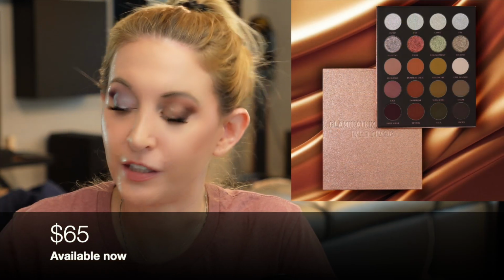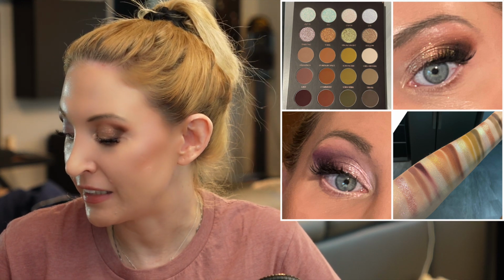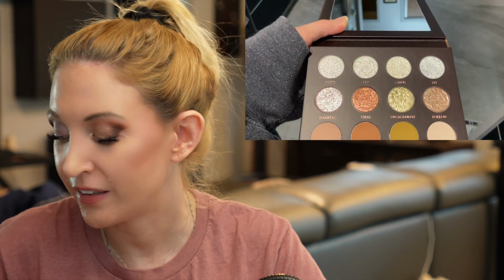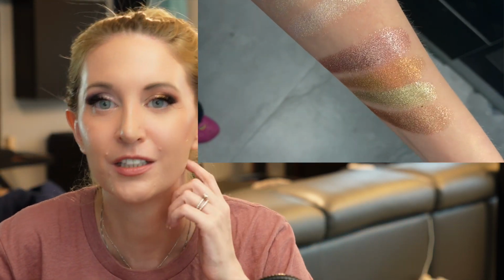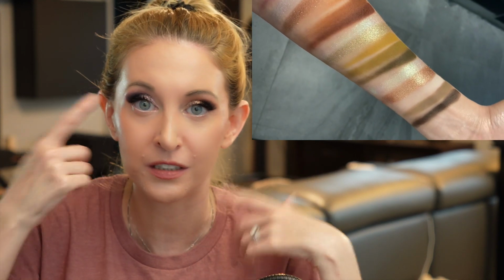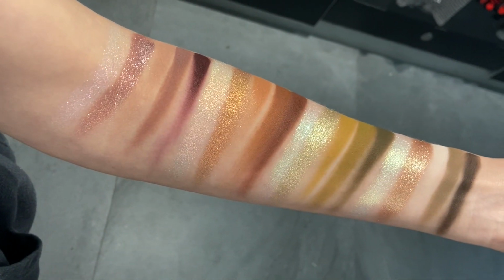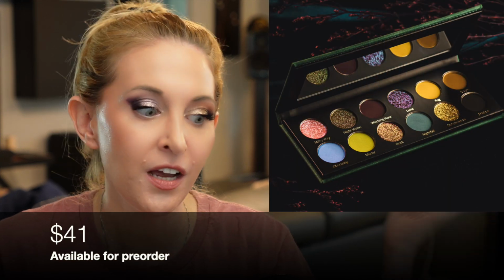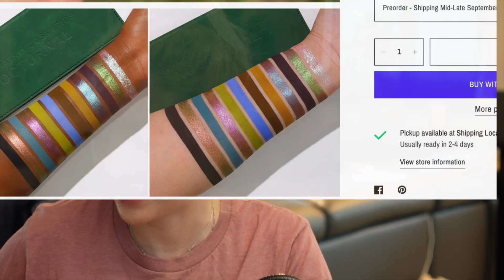GLAMINATRIX BARELY BASIC PALETTE HONEST FIRST IMPRESSIONS (Purchased with my own money)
First Impressions using the new Glaminatrix Barely Basic Palette!